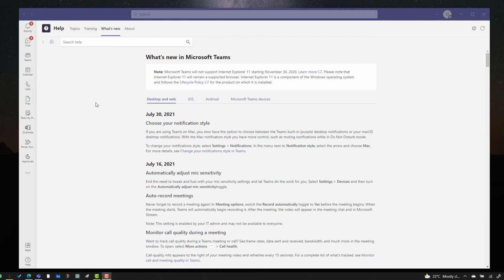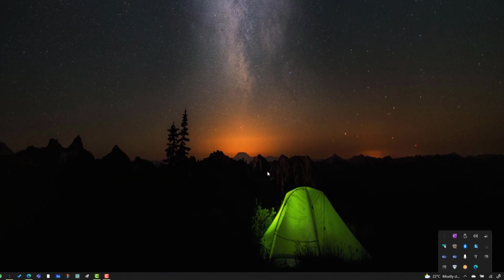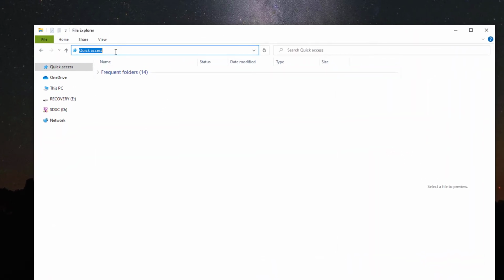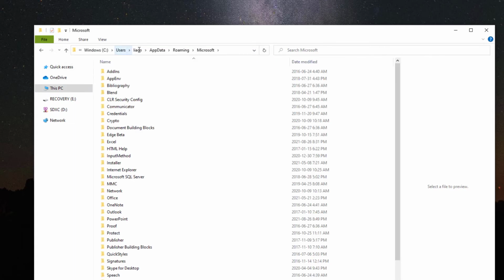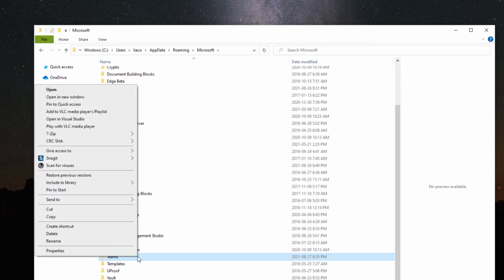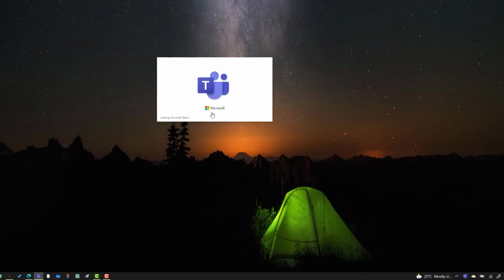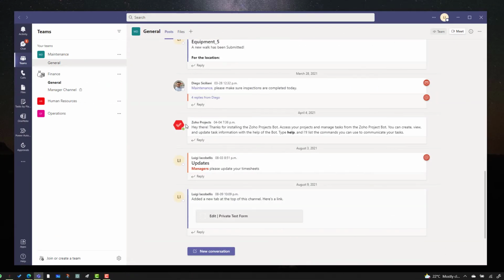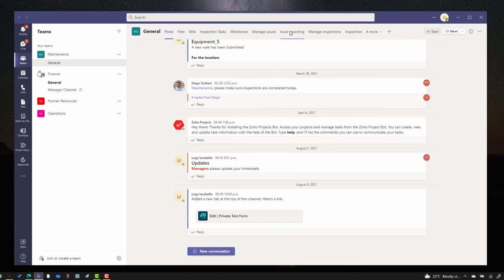How To Clear Microsoft Teams Cache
This tutorial will show you how to clear the Microsoft Teams desktop application cache. Clearing the Microsoft Teams client cache is an effective way to help resolve issues with Microsoft Teams.

Instructions On How To Clear Microsoft Teams Cache
Step 1: Close the Teams Desktop app completely (including in your hidden icons on your Windows taskbar)
Step 2: Open the file explorer and navigate to:
%appdata%\Microsoft
Step 3: Delete the entire folder named "Teams"
Step 4: Open the Microsoft Teams Desktop app and sign-in
Step 5: Click the "..." to the left of your profile icon & click check for updates

Timeline
0:00 - Start
0:25 - Why clear Microsoft Teams cache?
1:15 - How to clear Microsoft Teams cache?